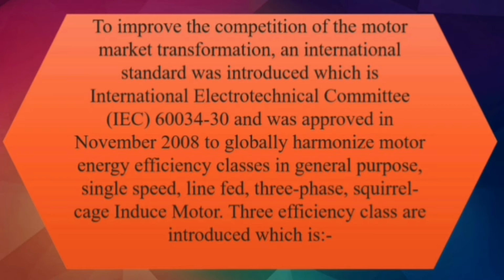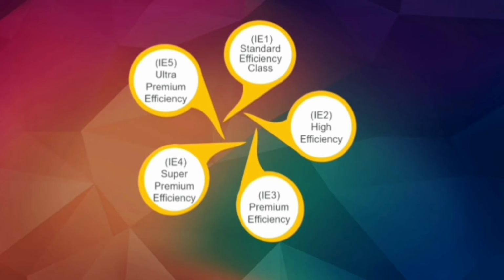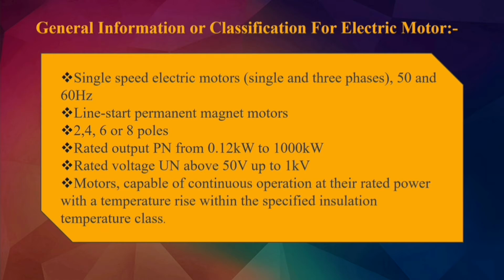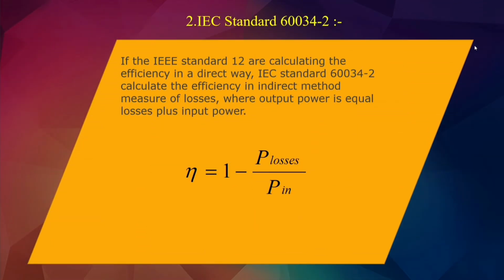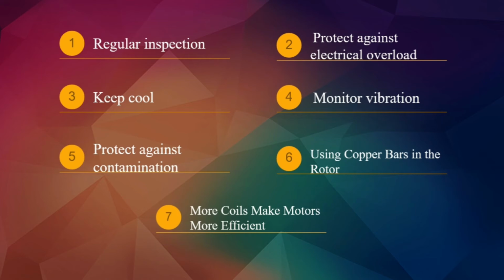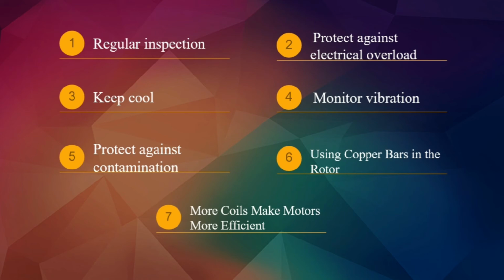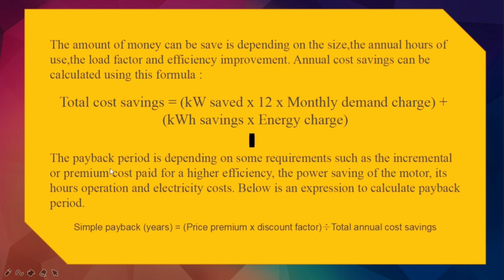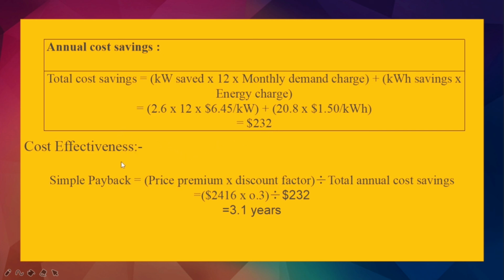Presentation Assignment 2 For Subject Electric Machine